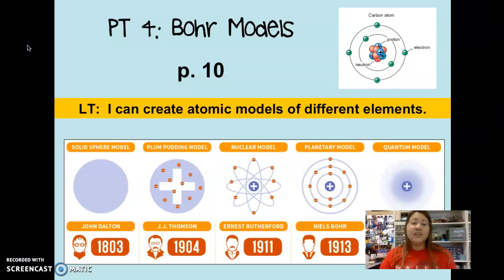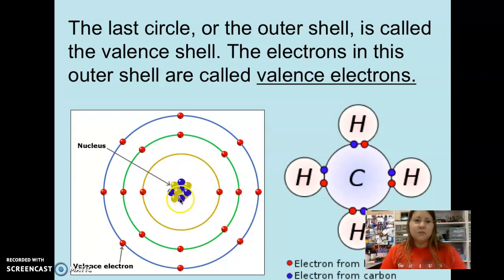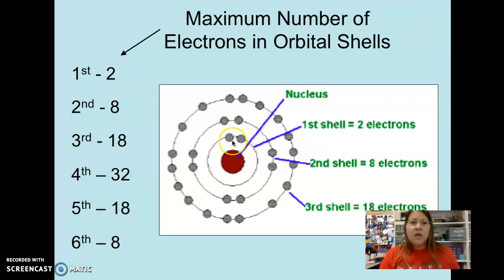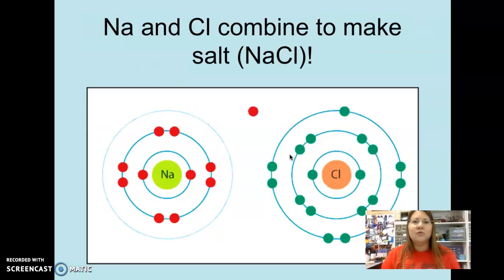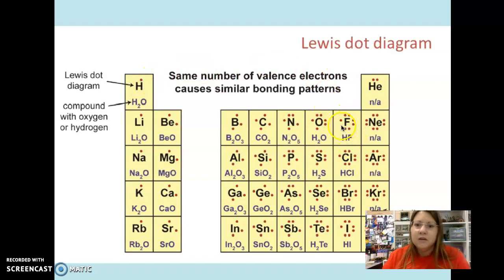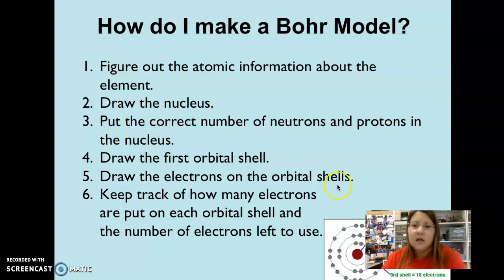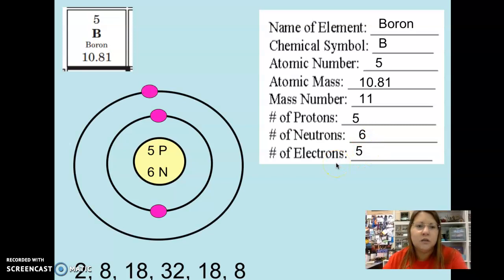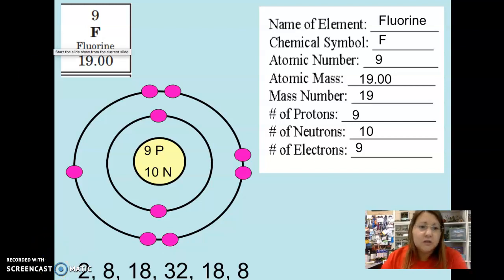PT 4: Bohr Models 2019